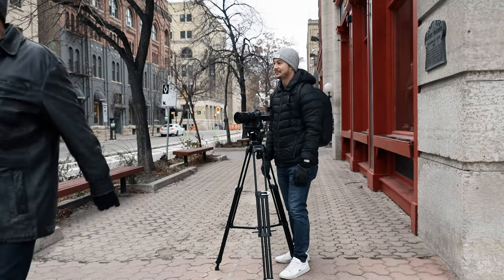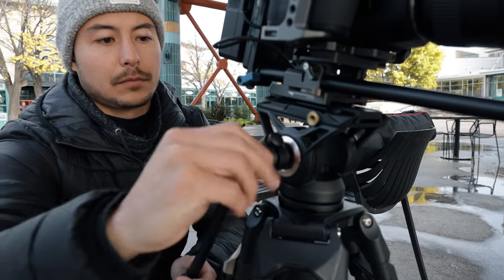SMALLRIG TRIPOD Review: SmallRig AD-01 with Fluid Head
Fun little review we made of our new tripod! Let us know what you think of it and if we went overboard with our full rig LOL!